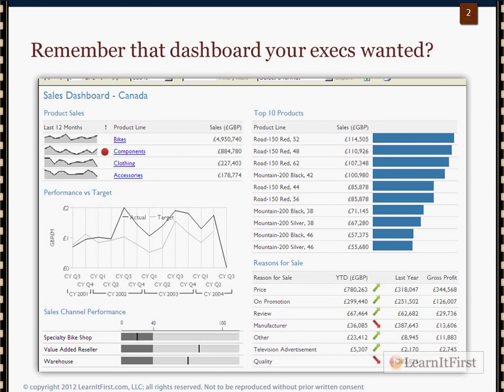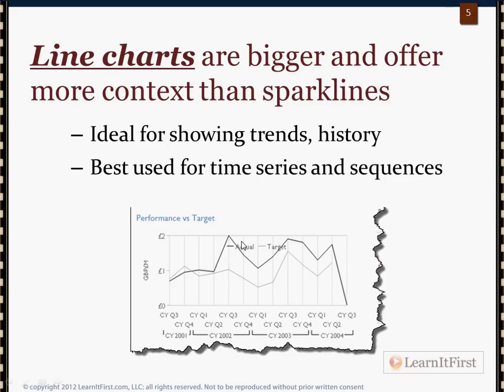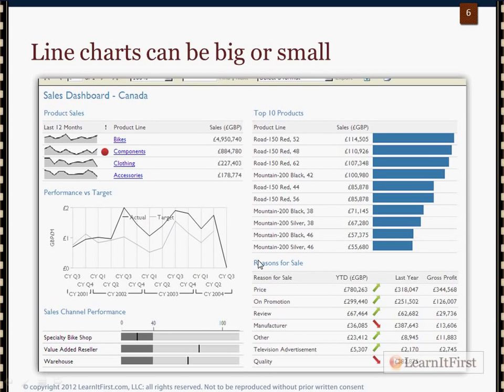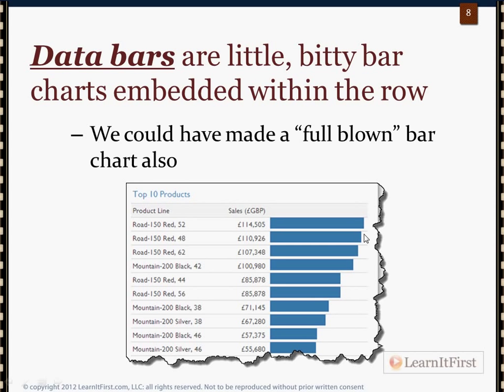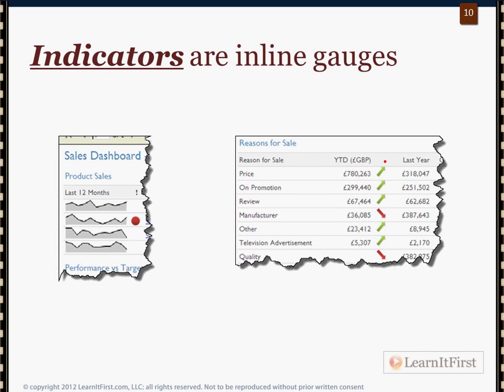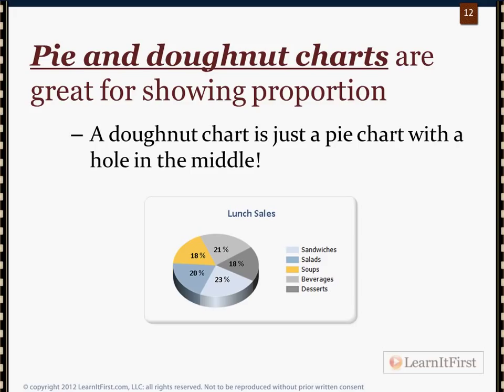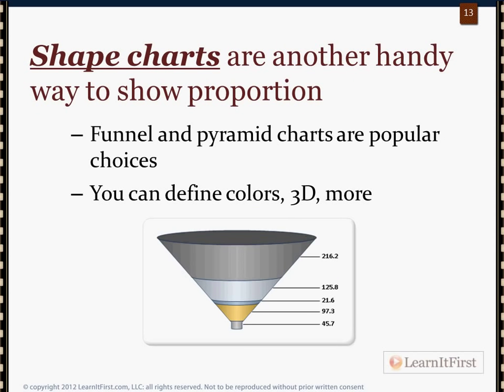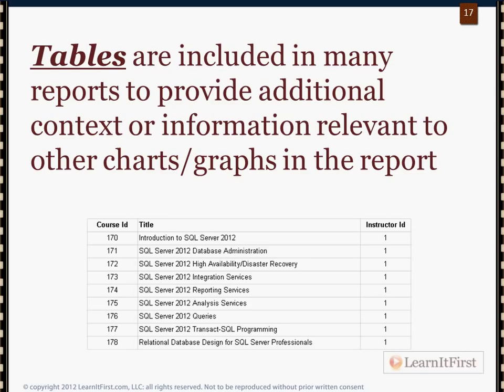What Types of Reports Can You Create?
There are many different report types that we can work with within Reporting Services, and this video will cover many of the common types. We will not cover every reporting type, but rather give you an overview of the visual effects that a particular element will add to a report, and when you should use them.

Highlights from this video:

- Walking through the different parts of a dashboard report
- What are Sparklines and what are they good for?
- What are line charts and what do they offer that Sparklines can't?
- Bar charts are better for what?
- What are gauges and indicators mainly use for?
- What type of chart would you use to show proportion?